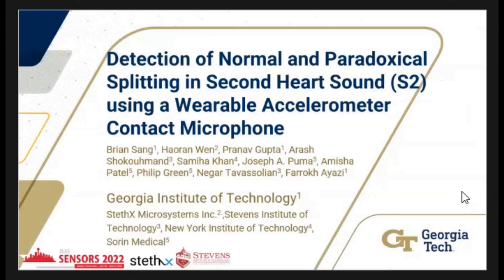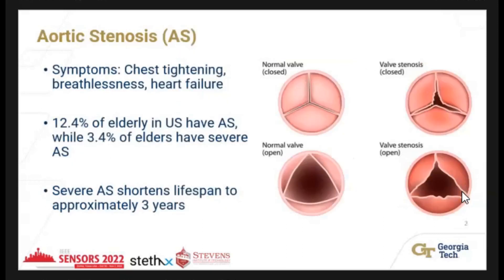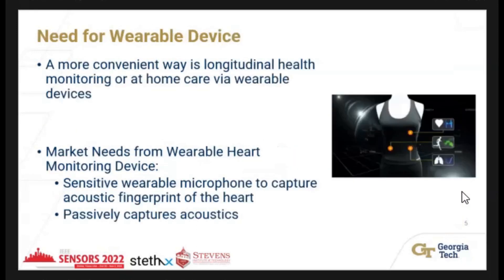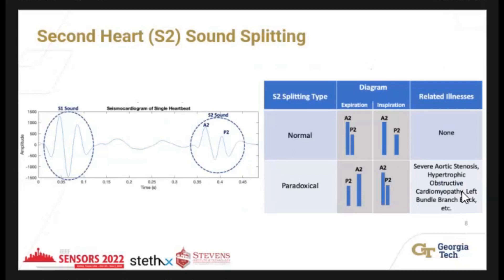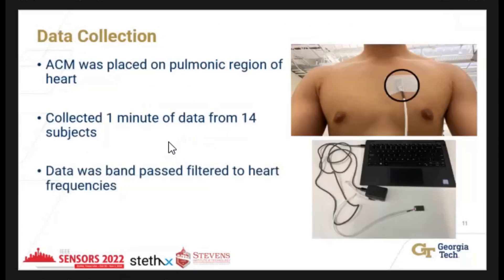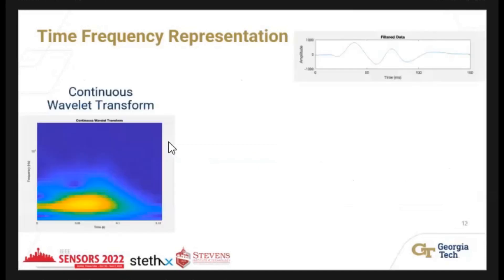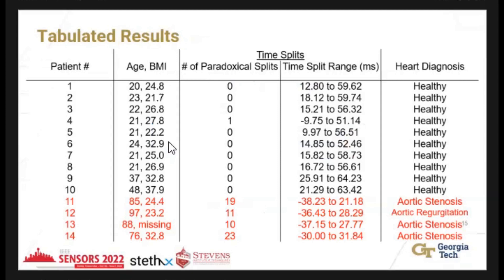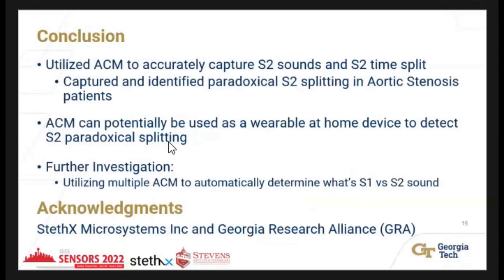Detection of Normal and Paradoxical Splitting in Second Heart Sound (S2) Using a Wearable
Title: Detection of Normal and Paradoxical Splitting in Second Heart Sound (S2) Using a Wearable Accelerometer Contact Microphone
Author: Brian Sang{1}, Haoran Wen{5}, Pranav Gupta{1}, Arash Shokouhmand{6}, Samiha Khan{3}, Joseph A. Puma{4}, Amisha Patel{4}, Philip Green{4}, Negar Tavassolian{6}, Farrokh Ayazi{2}
Affiliation: {1}Georgia Institute of Technology, United States; {2}Georgia Institute of Technology, StethX Microsystems Inc., United States; {3}New York Institute of Technology College of Osteopathic Medicine, United States; {4}Sorin Medical P.C., United States; {5}StethX Microsystems Inc., United States; {6}Stevens Institute of Technology, United States

Abstract: Second heart sound (S2) splitting, like S2 paradoxical splitting, can potentially be used as an indicator for diagnosis of cardiovascular diseases. However, current means of capturing S2 sounds are not sensitive enough for quantification. In this paper, we present that S2’s acoustic vibrations can be captured accurately using a wearable hermetically sealed sensitive MEMS accelerometer contact microphone (ACM). Smoothed Pseudo Wigner-Ville distribution is used to extract the S2 splitting interval. This methodology has been used to capture S2 splitting from patients with varying BMI and used to identify paradoxical splitting from patients with known heart diseases such as aortic stenosis.